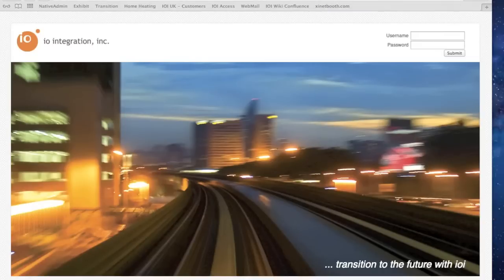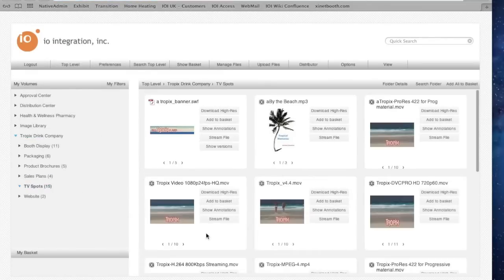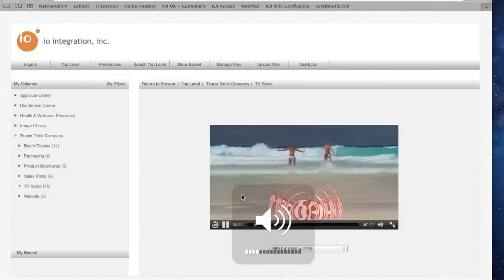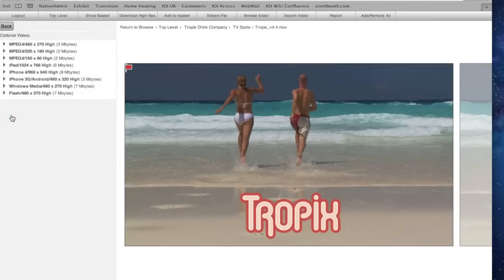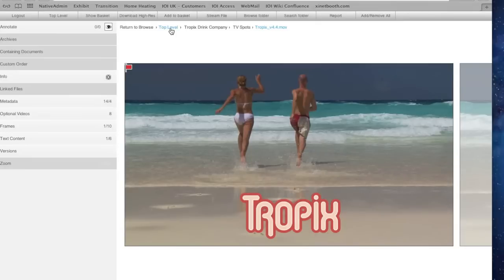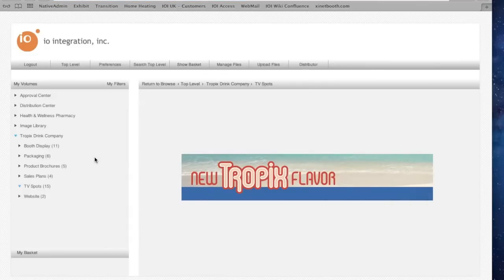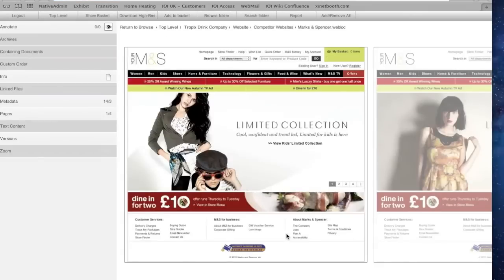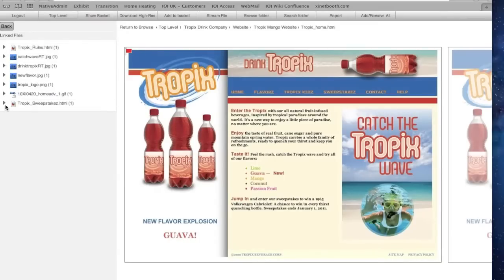IO Integration Presents: Xinet Video Functionality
Io Integration presents the latest features of Xinet's Digital Asset Management Software. In this video Gary Fisher of IO Integration shows us the video functionality that comes with the core Xinet DAM product.